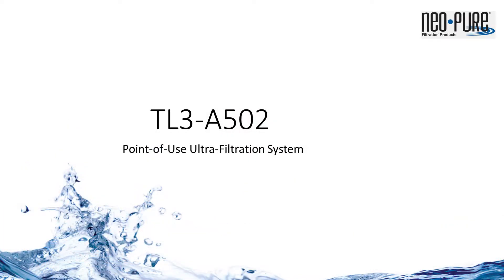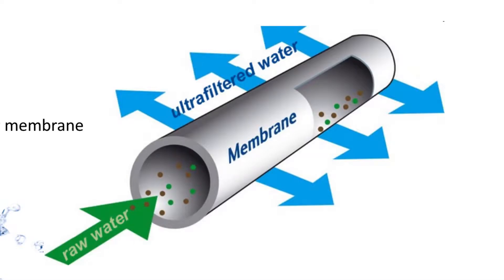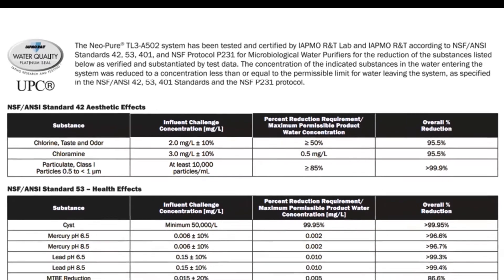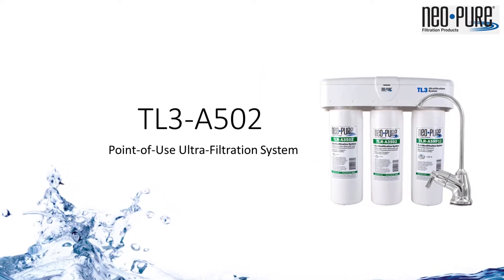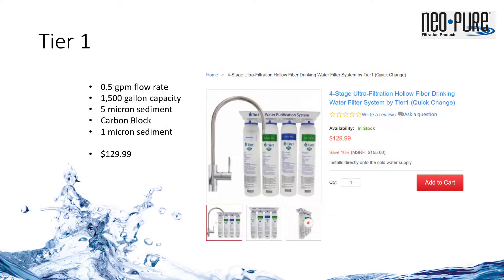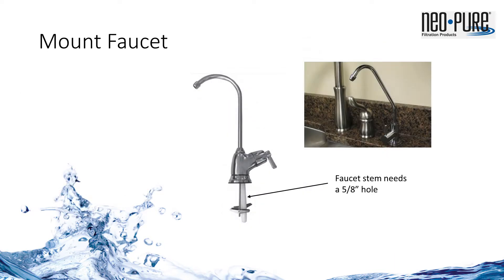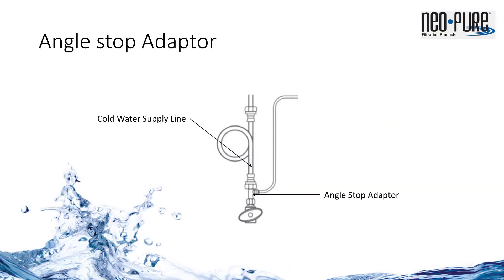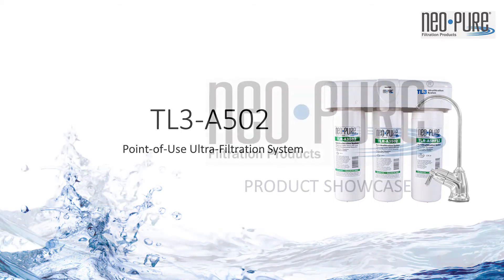Neo Pure - TL3 A502 Ultrafiltration System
The Neo-Pure TL3-A502 Ultrafiltration Drinking Water System is an all in one undersink drinking water system that utilizes the latest ultrafiltration technology. This system delivers great tasting water that greatly reduces contaminants, such as cysts, bacteria, viruses, and pharmaceuticals, while also reducing chlorine taste and odor, creating safer, and better-tasting water. This high-quality water is generated through two 0.5 micron carbon blocks and a hollow fiber ultrafiltration membrane. The Neo-Pure TL3-A502 produces no waste water and keeps all the essential minerals in your drinking water that are necessary for great tasting coffee and teas.